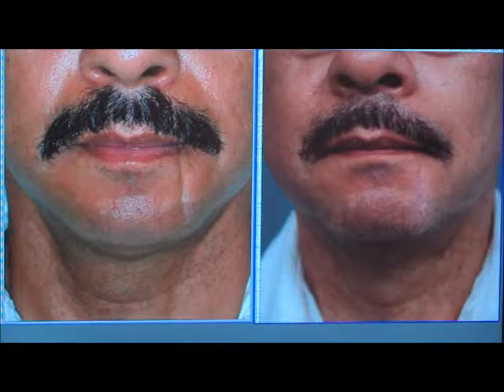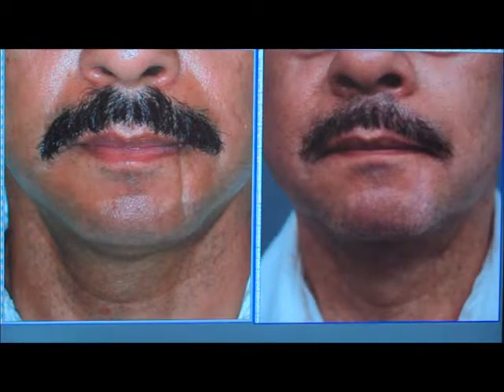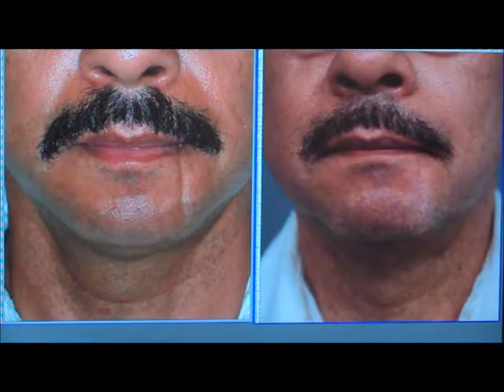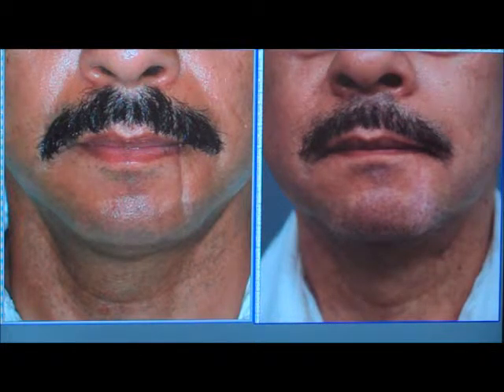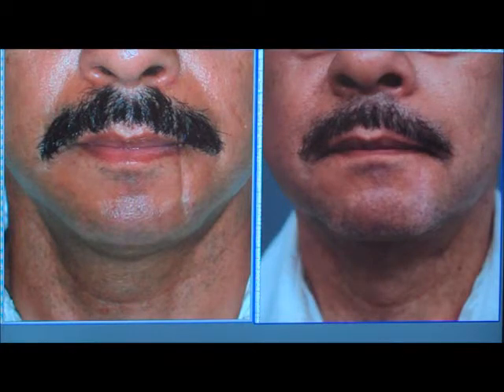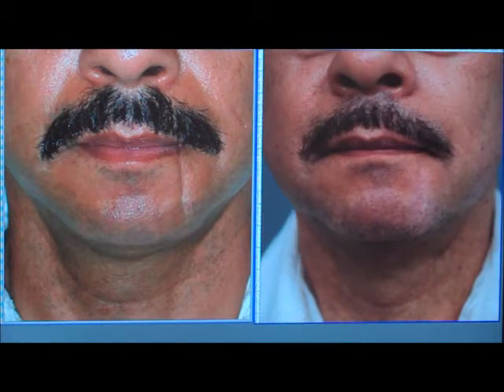Scar Revision - Case Study | Dr. Sterry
Board Certified Plastic Surgeon, Dr. Thomas P. Sterry, shares a case study and discusses scar revisions.

Thomas P. Sterry, MD
1080 5th Avenue